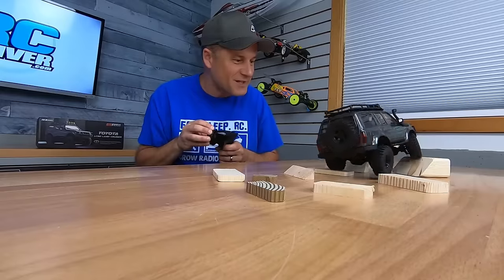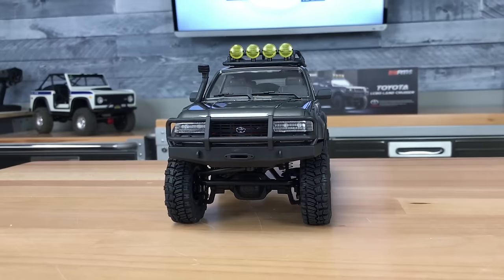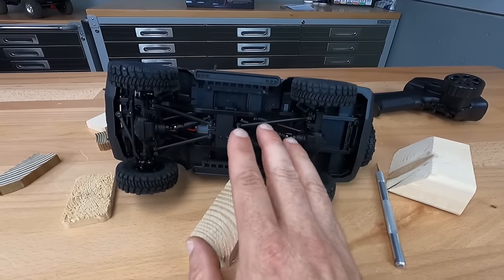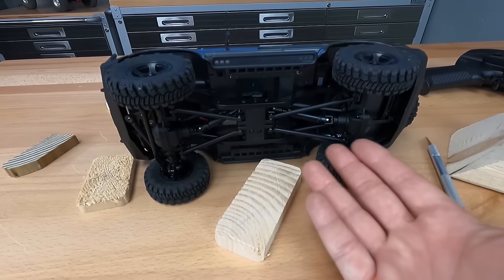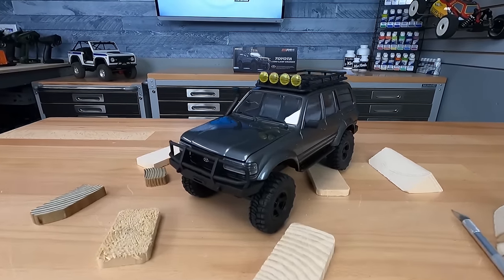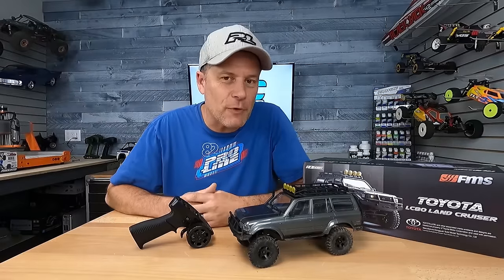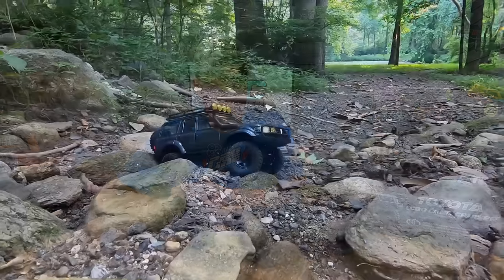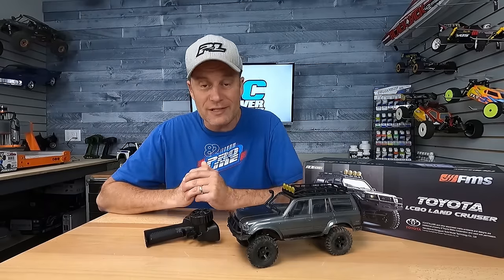Tiny Trail-Ready RC Car! - FMS Toyota Land Cruiser LC80 Mini 4wd Crawler Review | RC Driver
Small scale crawlers are a great way to go crawling without even having to leave your house. Set up a few obstacles on the floor and crawl, head out to your yard in a flower bed and crawl or even head down to a local park and you’re ready for adventure. Greg is hooked on small scale crawlers and jumped on the FMS Toyota Land Cruiser when he was given a chance to review it. This 1/18-th scale 4wd mini RC crawler is a true scale RC model. It’s detailed body sits on an impressive aluminum ladder frame chassis, with four link suspension and the electronics include an LED light package that will impress. But can it perform? Greg will go over all the details in this full review!

PRODUCT FEATURED
FMS 1/18 Toyota Land Cruiser RTR
Dist. By: Horizon Hobby
Kit Type: Ready To Run
Part Number: FMMROC004RTR
Price: $179.99